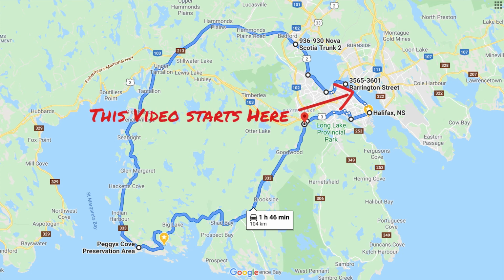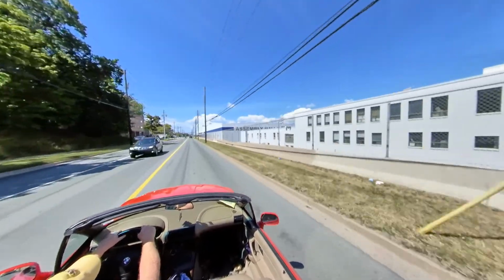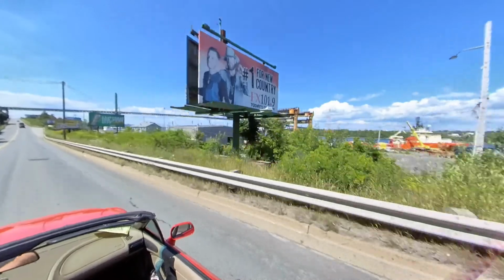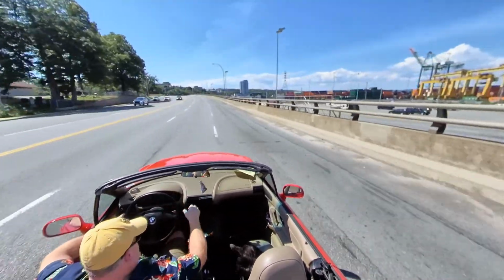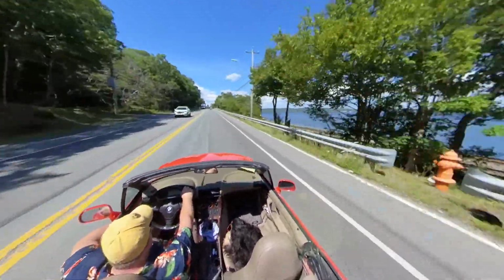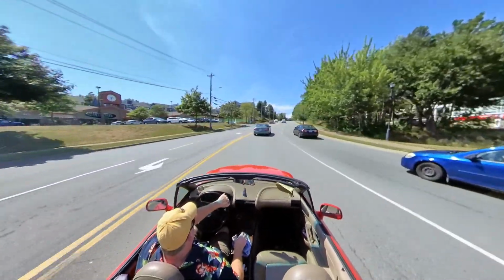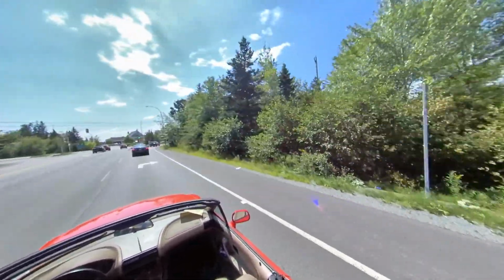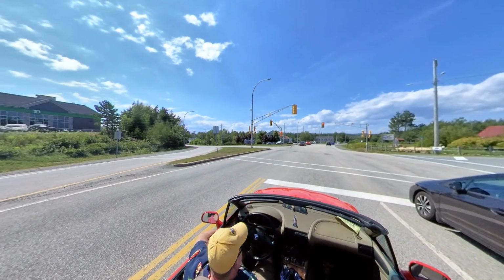Halifax Grand Tour Part 2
We have laid out a simple circuit of Halifax, Nova Scotia, the principal city of eastern Canada, for your road trip vacation enjoyment.  Part 2 takes us from Barrington Avenue with views of Halifax Harbor to Upper Tantallon, ready to head for Peggy's Cove.

Harper the Cavalier is on Instagram @guinnessharp2019